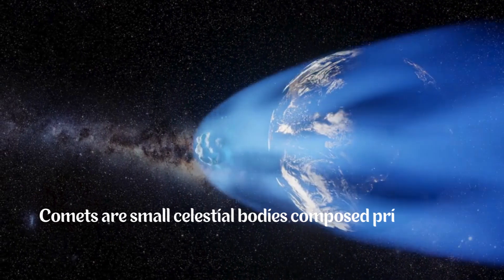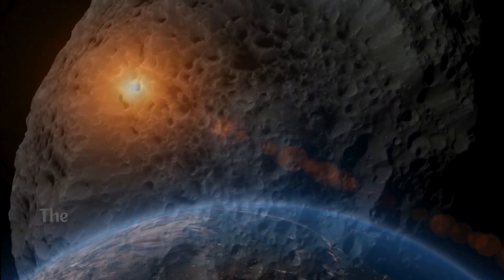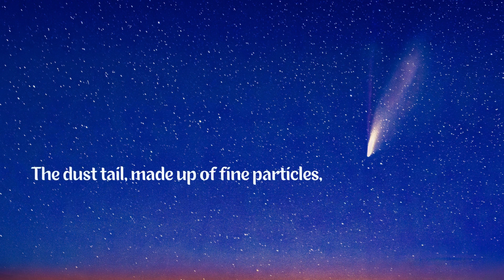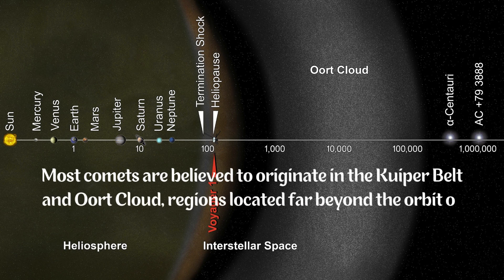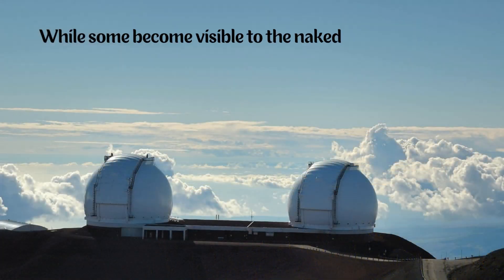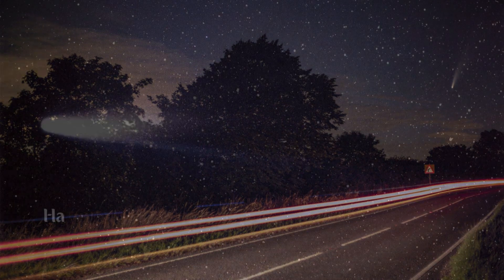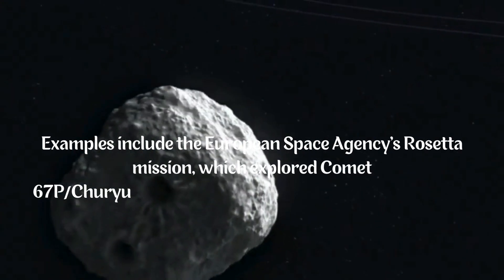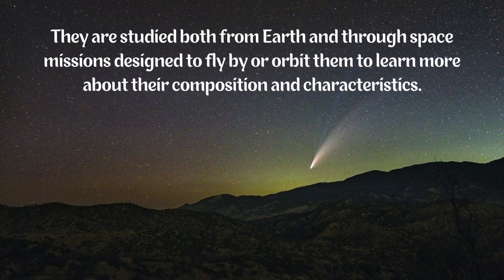🌠 Exploring the Cosmic Chronicles: Unveiling the Secrets of Comets! 🌌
Hey, cosmic enthusiasts! 🔭 I've just dropped a fascinating video diving into the captivating world of comets and their historical significance! 🌠 Journey through time with me as we unravel the mysteries of these celestial wanderers.

Whether you're a history buff or a space geek, this video is sure to ignite your curiosity and leave you awestruck by the wonders of the cosmos!